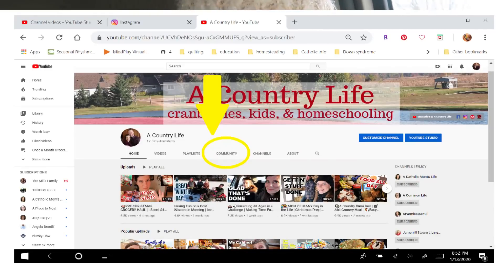❓YOU ASKED - I Answered🤔 | From the Trunk Walmart Household Haul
I'm answering Instagram questions while I run errands.
🌟Encouragement for moms of young children!
🌟What I like about Warren.
🌟How much screen time is enough?

We Greatly Appreciate All Your Love & Support.  Here are a few ways you can support us.  Thank you!
Graceland Dried Cranberries (premium & juicy)
*this is an enormous case of cranberries, but it's the best price I could find online

18 Quart Nesco Roaster
7 Quart Crockpot